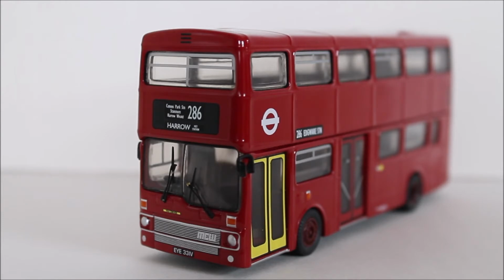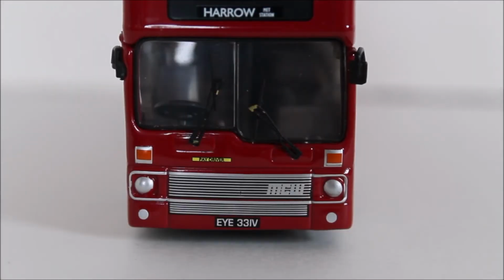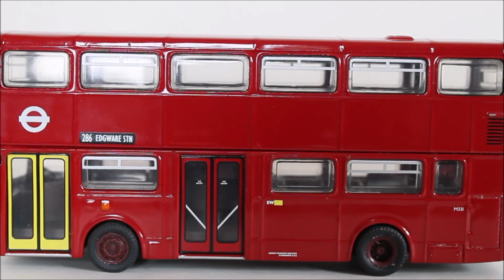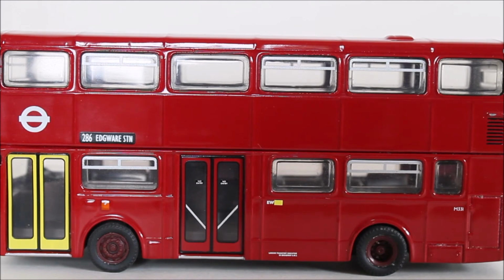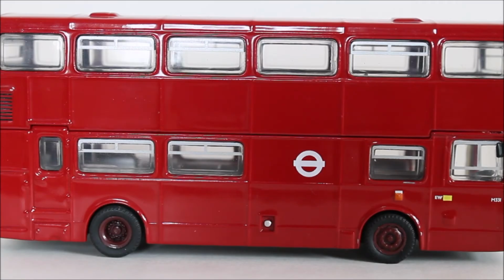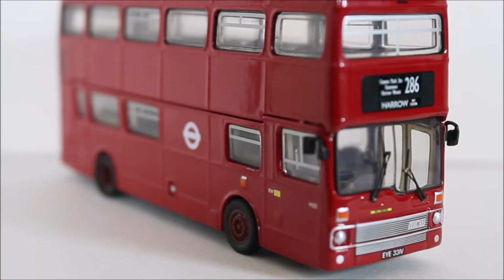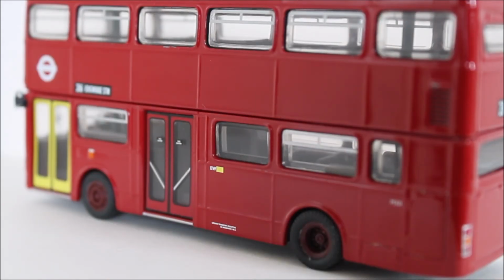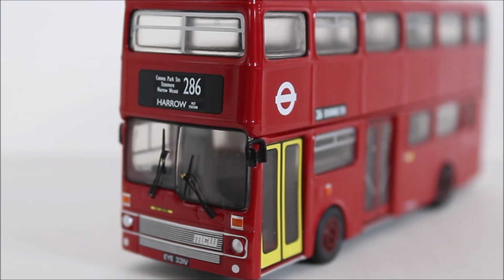MCW Metrobus London Transport M331 |1/76| Scale Model Bus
Hello everyone and welcome to Stu's Hobby Box, We are going to be taking a look at this model bus that comes from my 1/76 scale model bus collection so without anymore delay let's get started.

Welcome to The MCW Metrobus in London Transport and in 1/76 Scale.

Starting at the front of this MCW Metrobus model bus we can see first the number plate which is EYE331V either side of this is these 2 bumper spotlights. Above this is the main headlights and in the same area we see this iconic front grill with the MCW badge on the left. Moving up to the front window we can see there is a pair of window wipers and wing mirrors either side also in this same area we can see the white running lights and the indecaters. Lastly we can see that this bus is on route 286 to Harrow above this is the top deck window style.

We now move on to the left side of this MCW Metrobus model bus and a few key features are the 2 doors yellow is enter only and the middle red is exit only. Next up is the left side route blind on the first window before the front door moving on down the model we can also see a few air grill's near the back of this model bus and lastly we see the top deck style and London Transport Roundal.

Moving to the back of this MCW Metrobus model bus and starting with the top we can see the emergency hatch then we can see the route number blind which again this bus is on route 286. After this is the number plate EYE331V next is the rear window and the engine cover and lastly we can see the brake light clusters.

We now get to the right side of this MCW Metrobus model bus and the few key features are a few more air grills emergency door below this is the tailpipe. Next up is the fuel filler cap and a London Transport Roundal in the middle lastly we can see some letters and numbers which are EW M331. I'm not to sure on what EW means but I believe that M331 is this buses fleet number.

Now this model bus is made by our good friends at Corgi and is apart of the Original Omibus collection and I have to say that they have done a fantastic job at recreating this 1/76 scale MCW Metrobus model bus.

That is a rap for this week's model bus video. So what's your opinion on this MCW Metrobus in model form and real did you take any trips on these or maybe you were a driver it would be cool to find out what these were like.

Would like to say thank you for watching this model bus video I would ask kindly if you can leave a like on this video as it will give it a little boost.

So until next week stay safe and take care everyone.

Last Week's Model Bus Video Link. Leyland Titan B15 in London Transport and in 1/76 Scale Model Bus